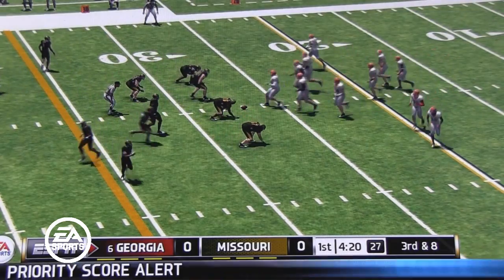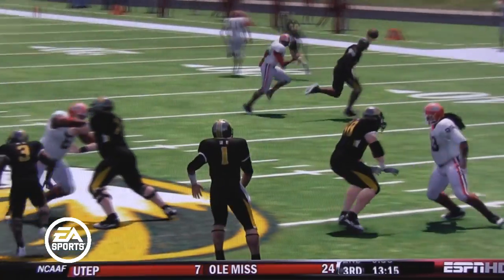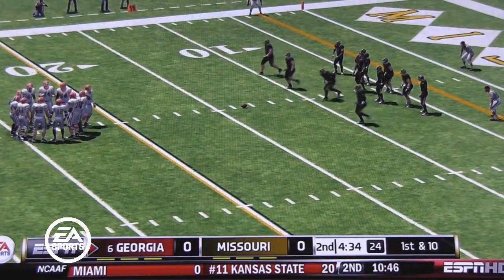Producer Ben Haumiller discusses the NEW Studio Updates in NCAA Football 13 at E3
EA SPORTS Game Changer MadScientist06 interviews Producer Ben Haumiller about the new Studio Updates feature in NCAA Football 13. for the latest Game Changer content.